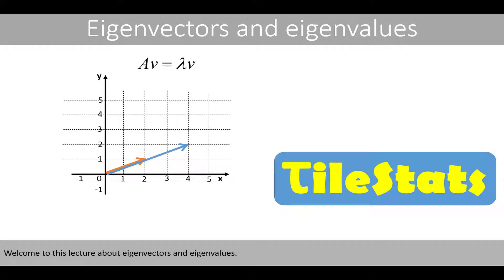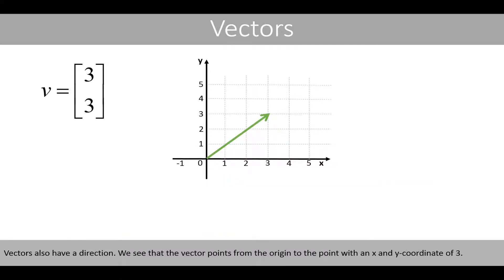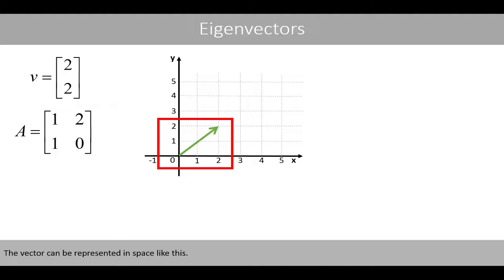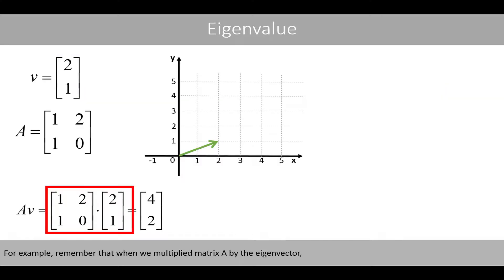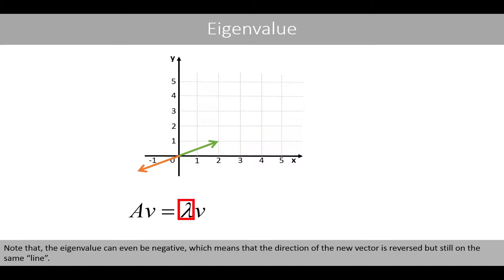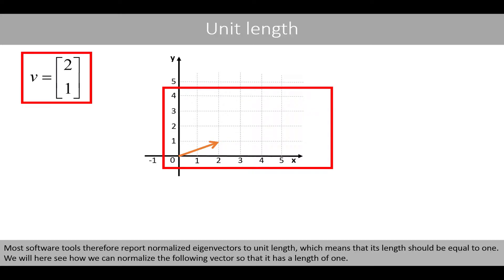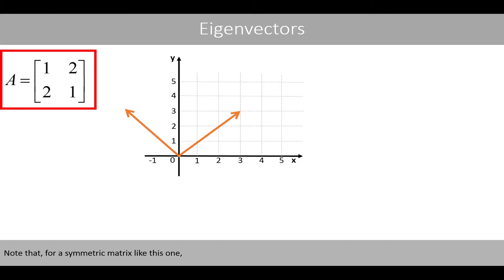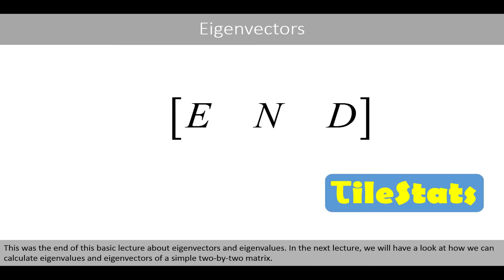Eigenvectors and eigenvalues - simply explained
In this video, we will have a look at the basics of eigenvectors and eigenvalues and try to understand what they are. We will also see how eigenvectors can be normalized to unit length.